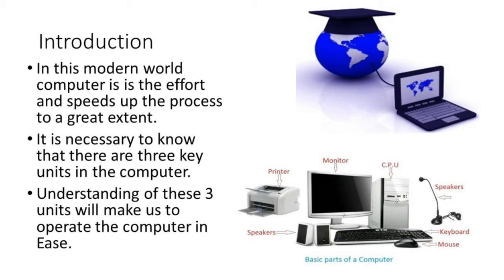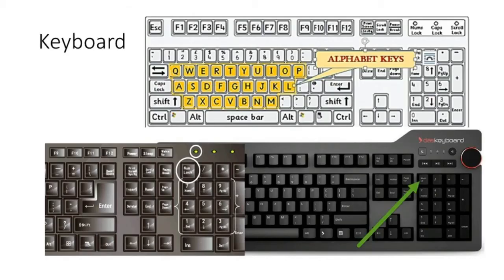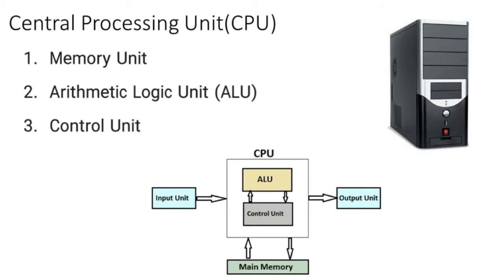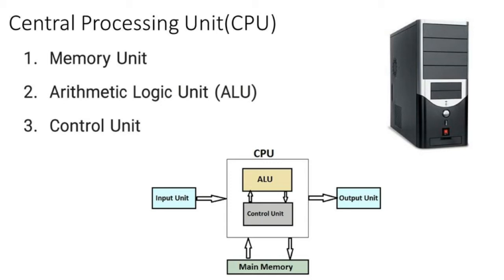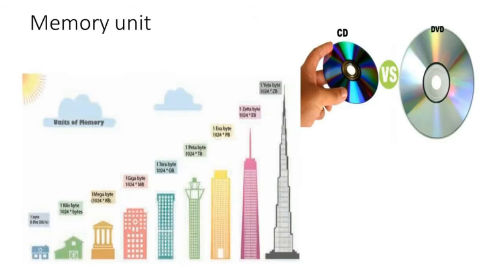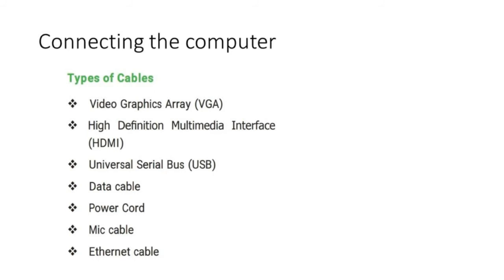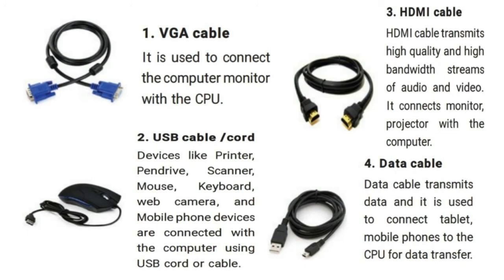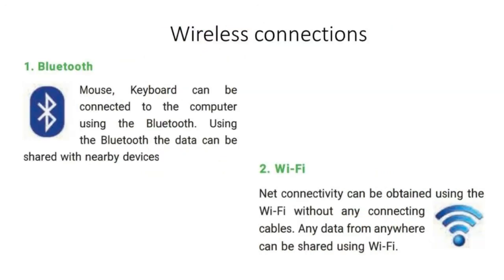SCIENCE STD 6 COMPUTER SCIENCE | TERM - 2 | UNIT - 7 | PARTS OF COMPUTER